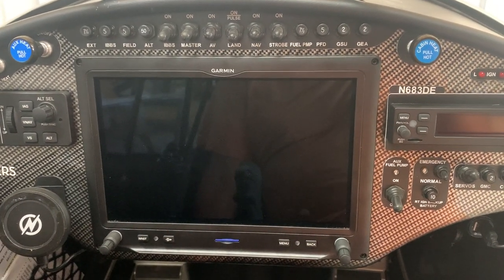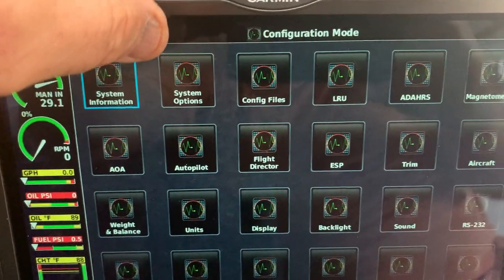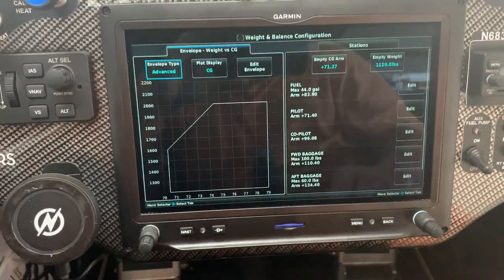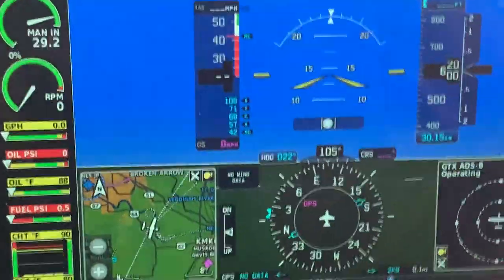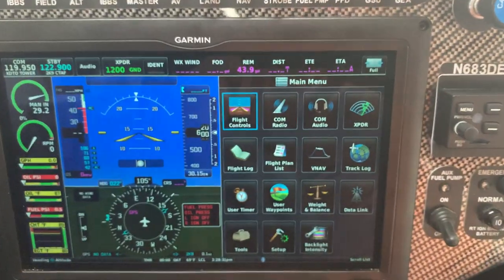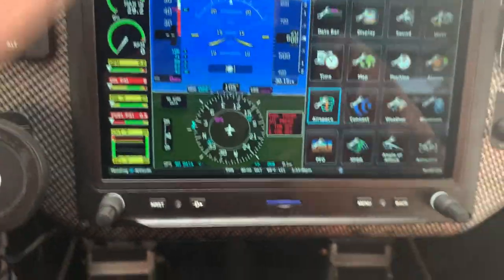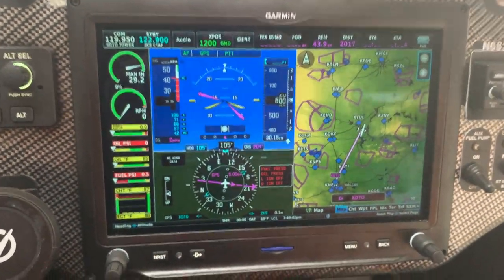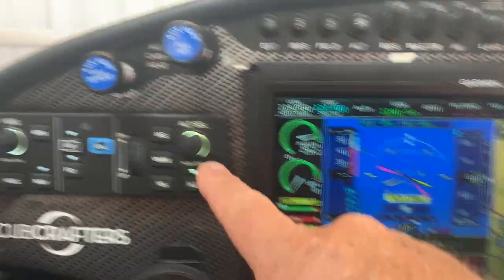Using the G3X Touch in the EX3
Overview of using the Garmin G3X Touch in the Cub Crafters EX3